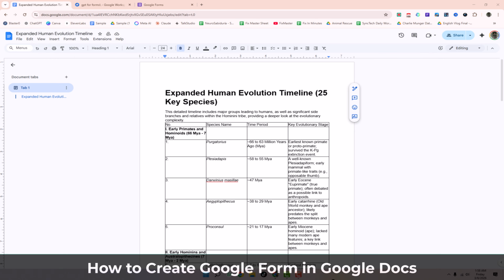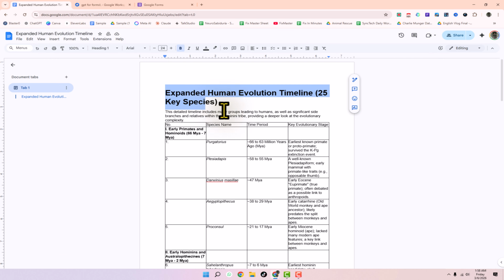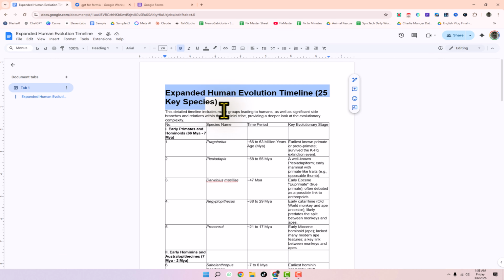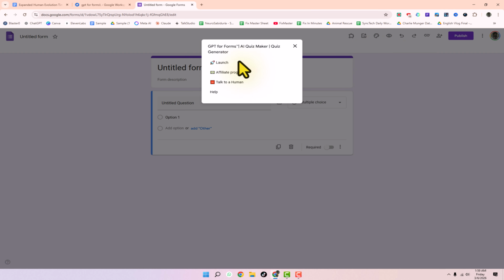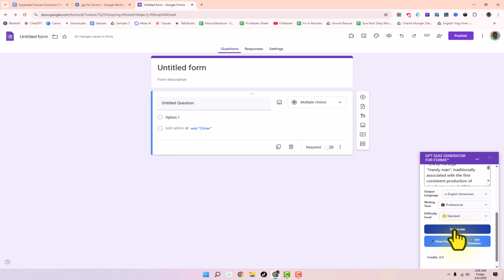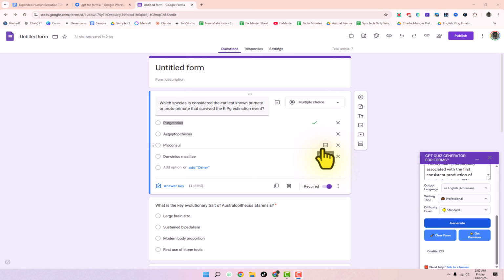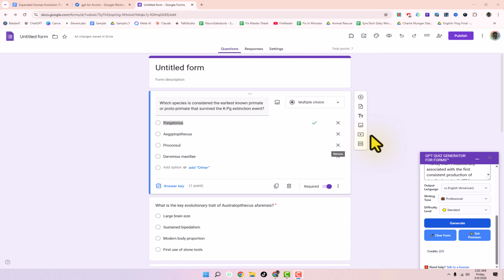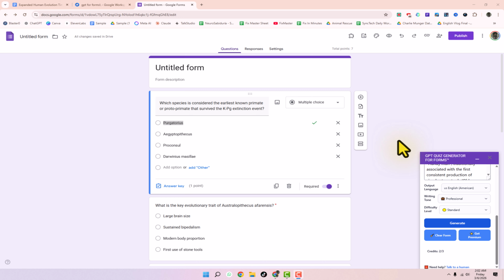How to Create Google Form in Google Docs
How to Create a Google Form in Google Docs by opening your document, going to the Insert menu, and selecting Form to start a new Google Form. In this video, I show step by step how to create a form directly from Google Docs and set up your questions so responses are automatically collected. Follow the exact steps shown in the tutorial and watch till the end.